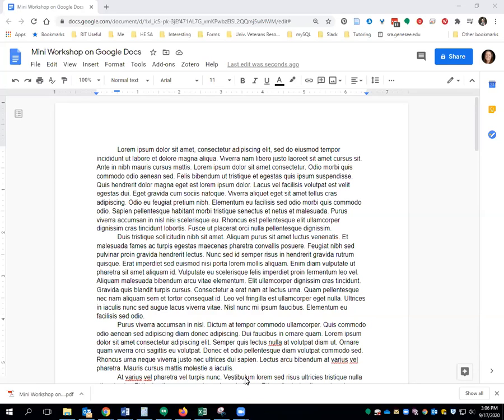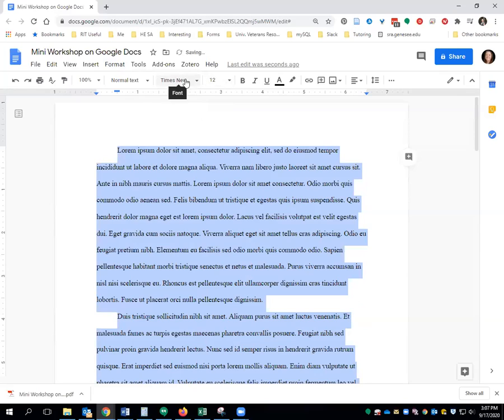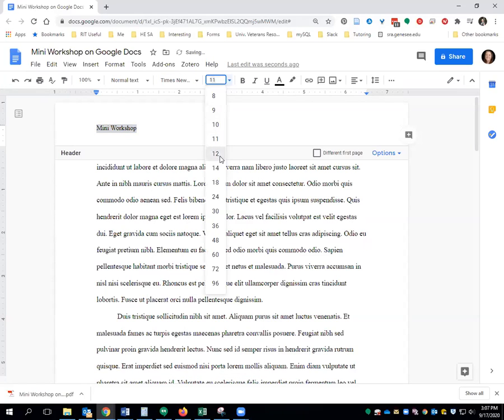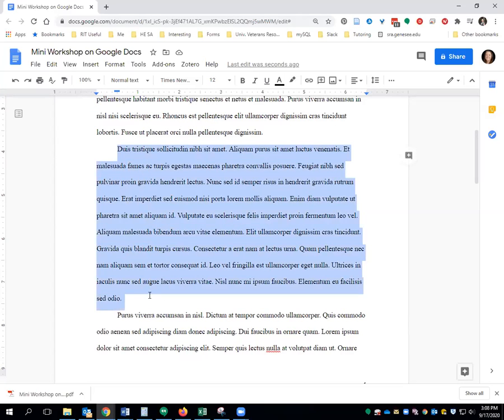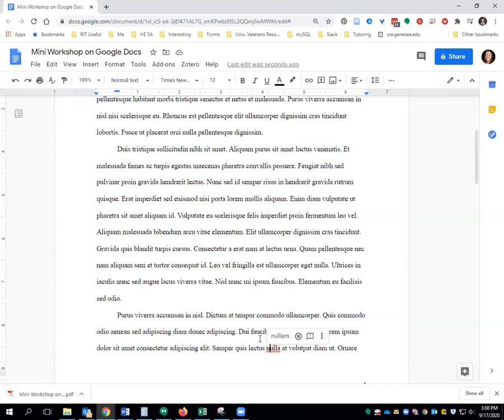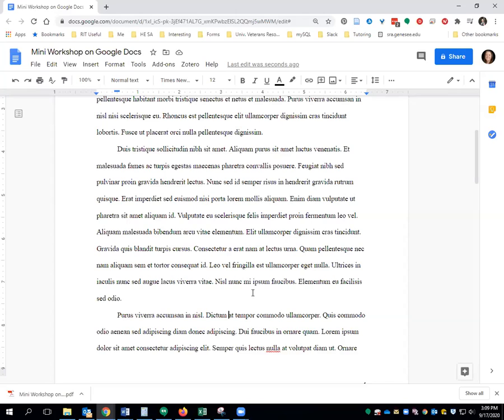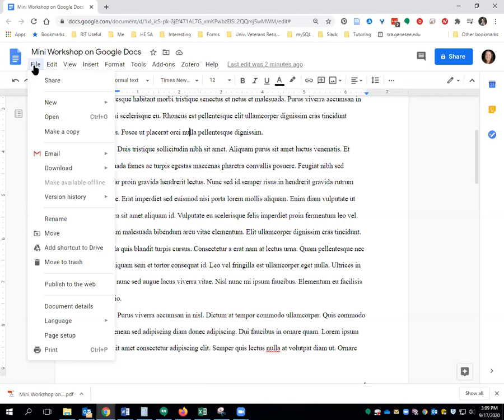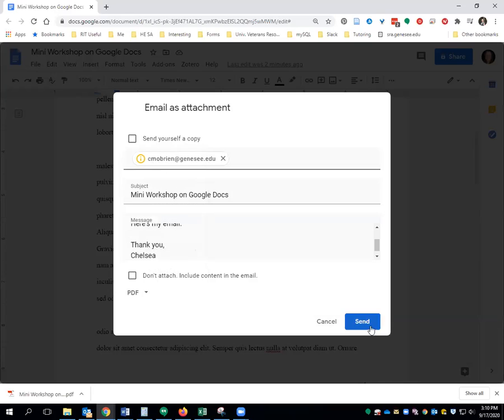Formatting in Google Docs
Want to know how to format your Google Doc to meet academic standards? This video will show you some basics!